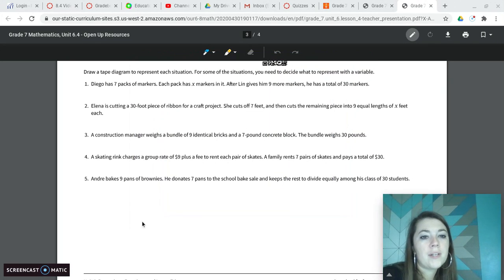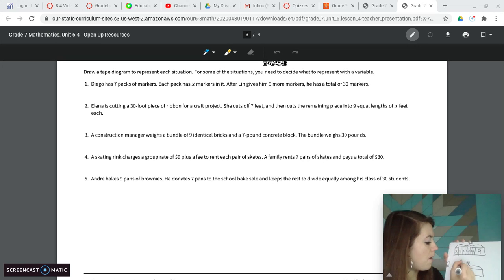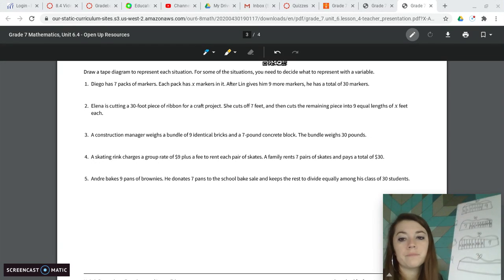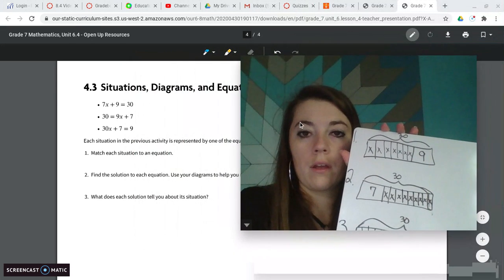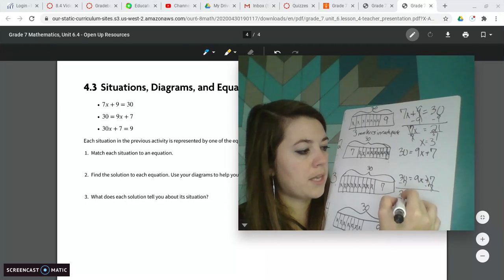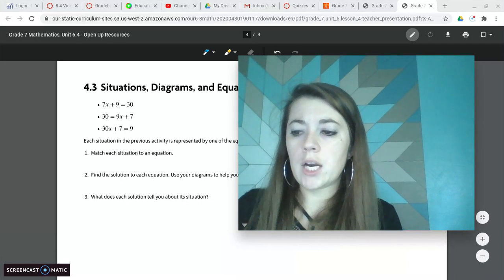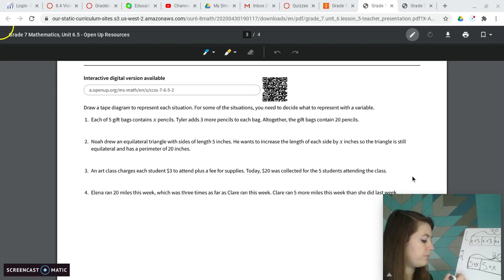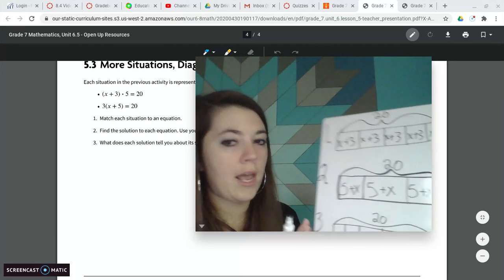Week 4 7th Xcel 7.6.4 & 5: Reasoning about Equations and Tape Diagrams (part 1)